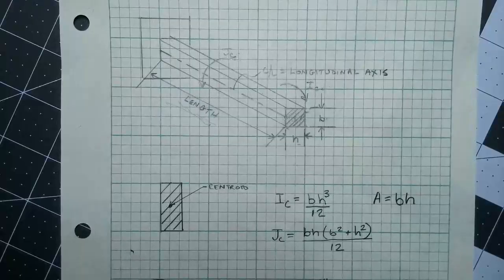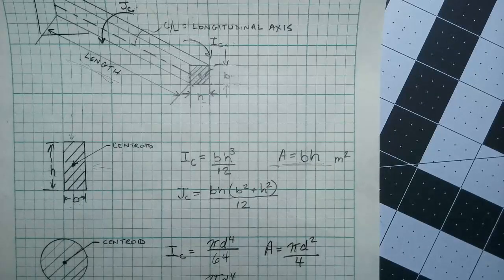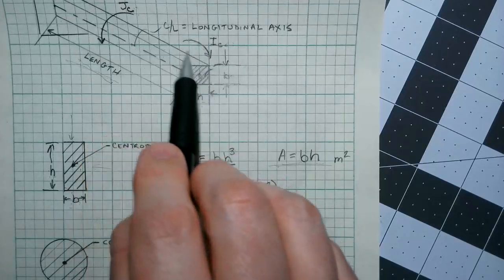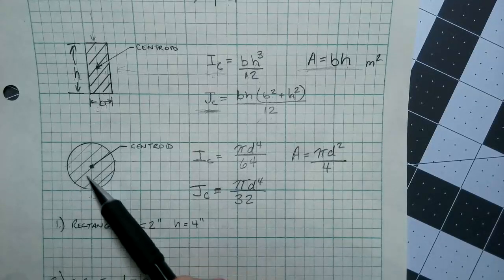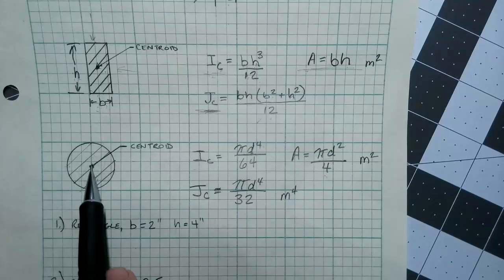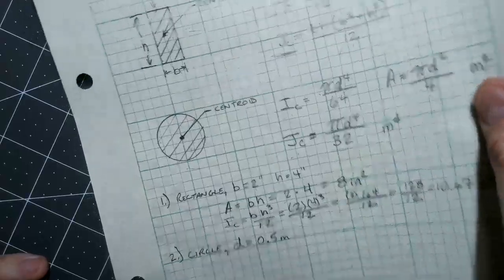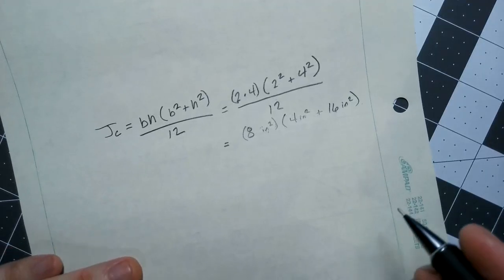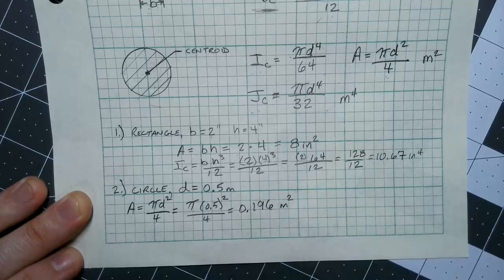MCET 450 Moment of Inertia Review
Review of 2nd area and polar moments of inertia as they relate to beam analysis in statics and strength of materials.